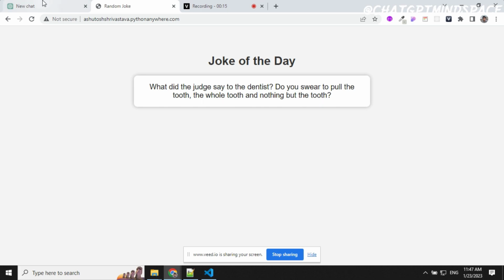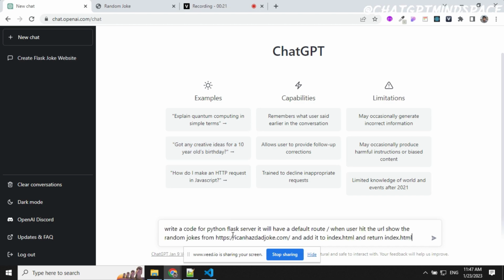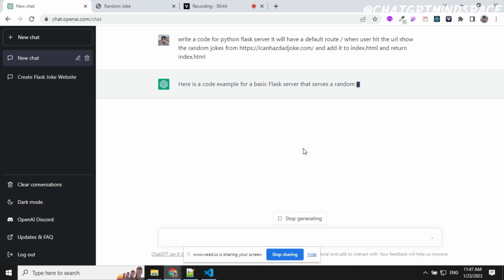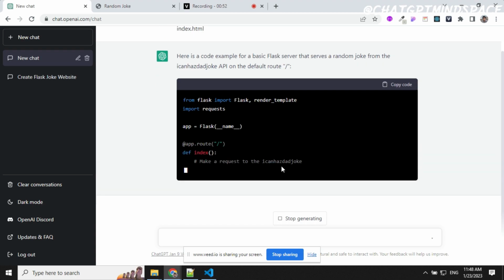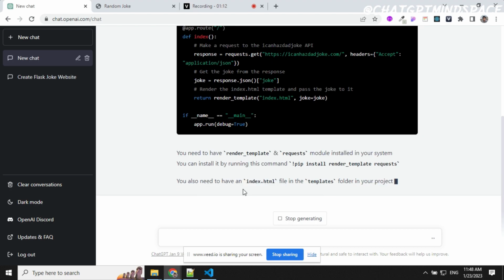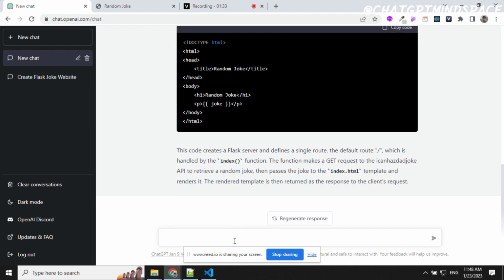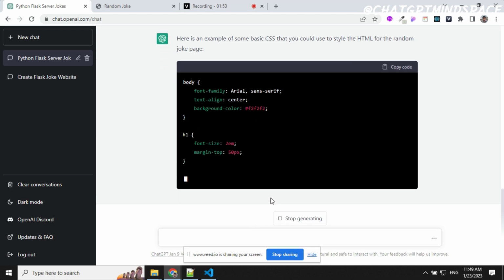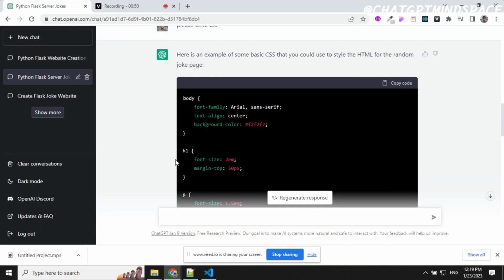One Minute Website Creation ChatGPT and Python.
In this video, learn how to create a website in just one minute using the power of ChatGPT and Python.